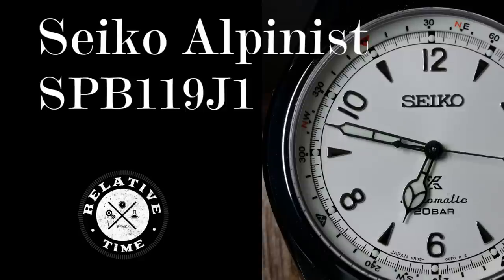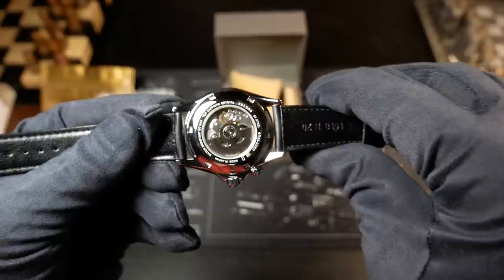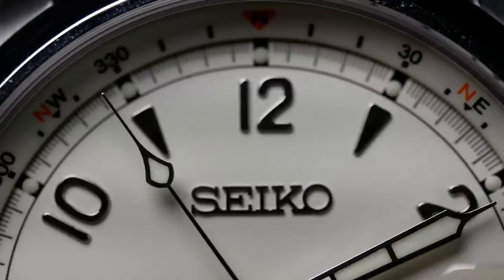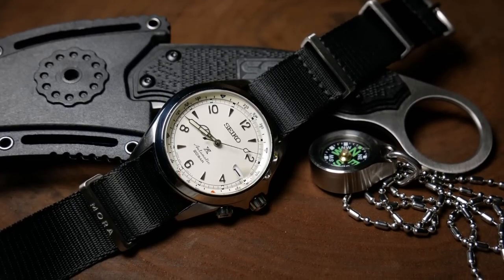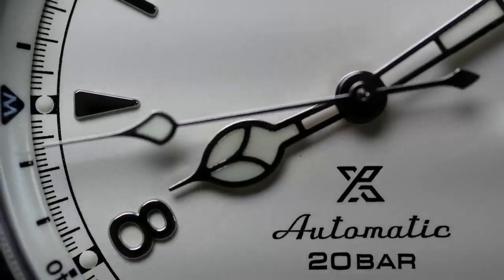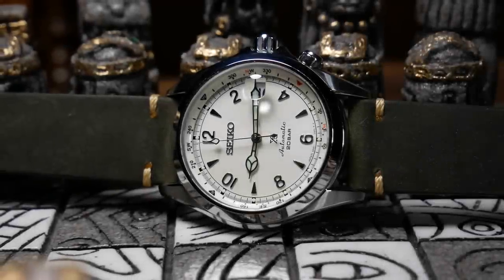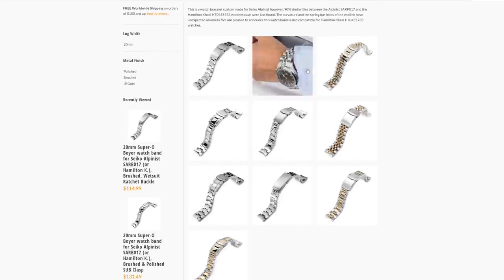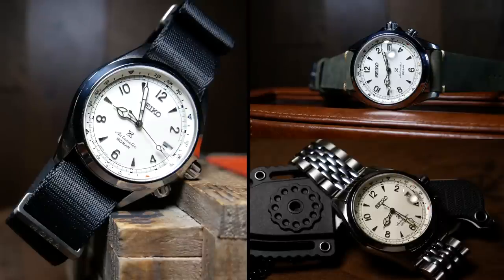Giving Into The Ghost : 2020 Seiko Alpinist Review SPB119J1 / SBDC089 ProspeX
Ghost Alpinist (SPB119J1)
On Amazon
No recommended store to buy one from right now, just shop around and see.  Although at this price point might be worth it to buy from an Authorized Dealer as well.  So check Long Island for when they get some in stock.

Amazon Store

SARB017
Check for lower prices now.  The one I saw was on Amazon.

To see pics of the Alpinist including the bezel Alignment:
Alignment at the very bottom.

Straps Shown:
Ritche Black/Red Leather Nylon (on Amazon)
Ritche Black/Grey Leather Nylon (on Amazon)
Ritche Brown/Grey Leather Nylon (on Amazon)
Barton Blue Sailcloth (on Amazon)
Green leather (on Amazon)

Green Nato:
Brown Saber leather:

Pretty nice bracelet.  Looks great & Good milled clasp, but folded end links

Not as good as the Beads of Rice bracelet.  Finish not quite as good, and a stamped clasp.  Also folded end-links.

Today we are finally taking a closer look at the brand new 2020 Seiko Cream Alpinist.  SBDC089 / SPB119J1 .  Which I'm calling the Ghost Alpinist.  It along with The Black SBDC087 / SPB117J1, the green SBDC091 / SPB121J1 , and the cream and gilt SBDC093 / SPB123J1 are the four new versions for this year.  Which are all part of the ProSpec Seiko lineup.

Overall they are very similar to the previous Alpinist the SARB017.  With the only major difference being the new 6R35 movement.  Which supposedly brings the power reserve to 70 hours, but I also put that to the test.

But most of the time Amazon is just the best source to link something just to get a look.  I always encourage you to shop around and find the best price.